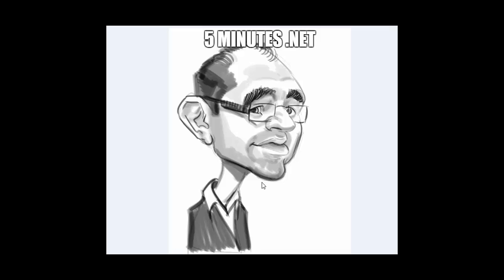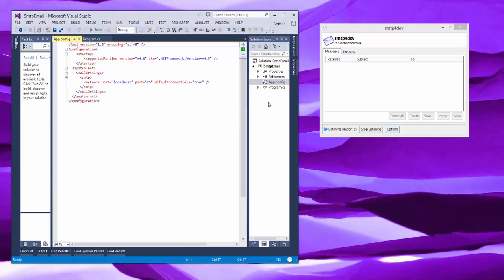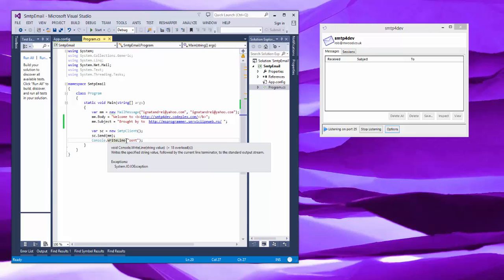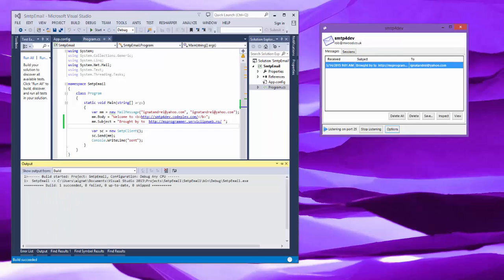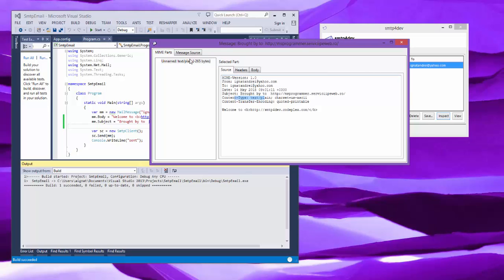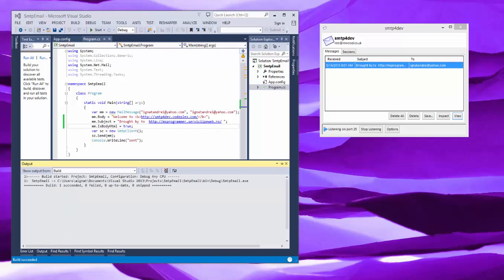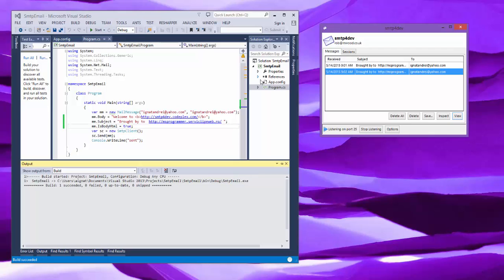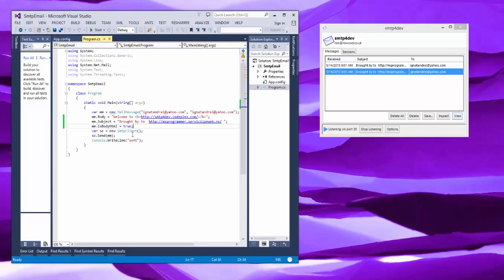5min Send emails and SMTP4Dev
Sending emails in C# and receiving fast with SMTP4Dev